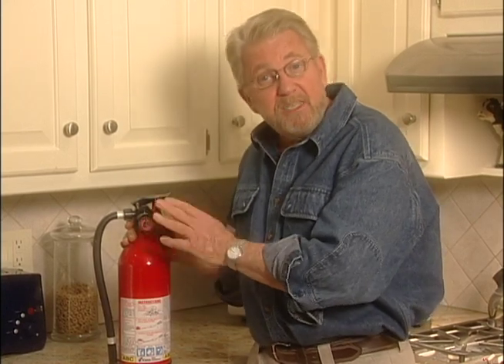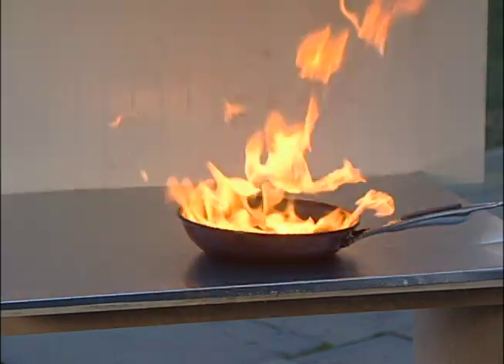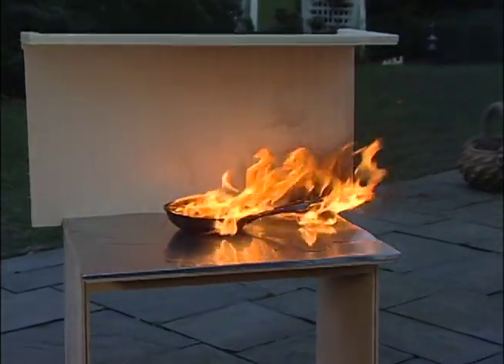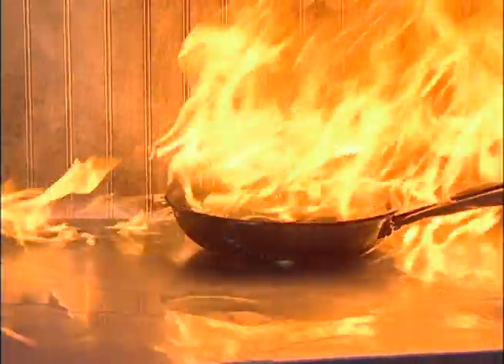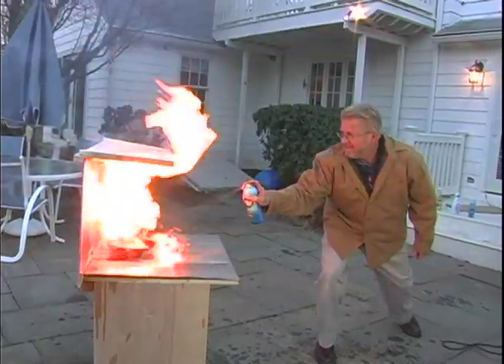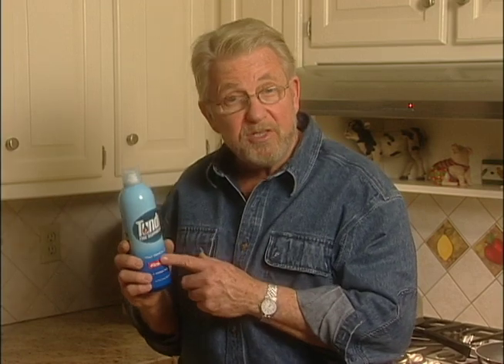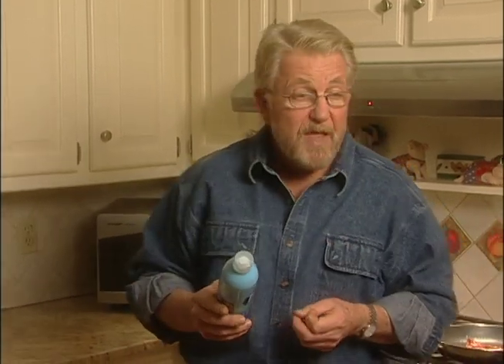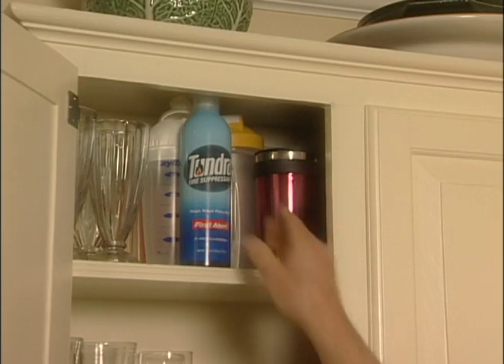Does a Fire Extinguisher in an Aerosol Can Work?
Some conventional fire extinguishers are large and bulky, making them hard to store in a handy place in the kitchen. In contrast, modern aerosol products marketed as "fire suppressants" are compact and effective in putting out small kitchen fires. But, do they work? Watch as I put them to the test.